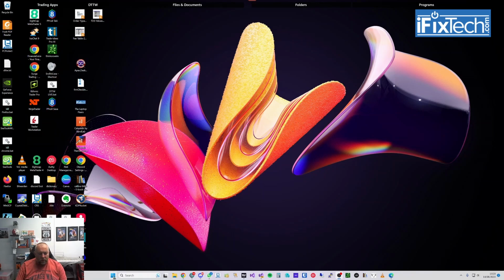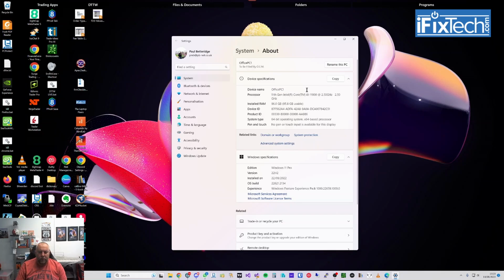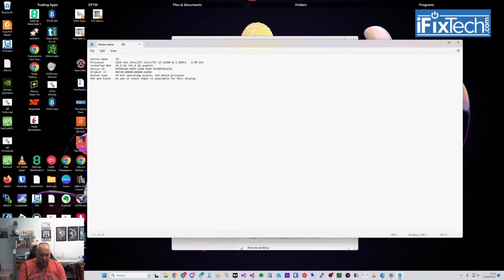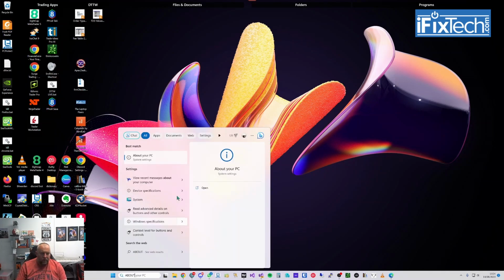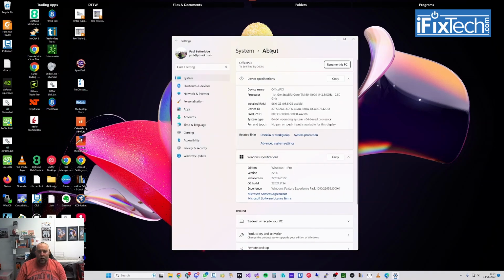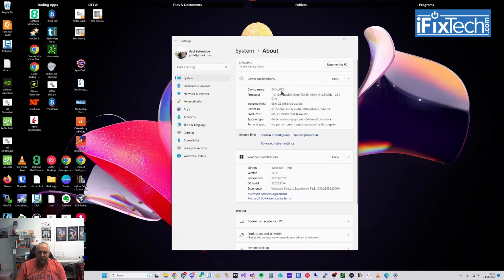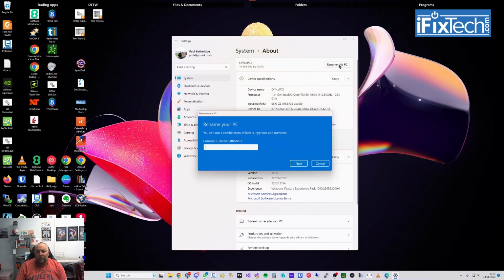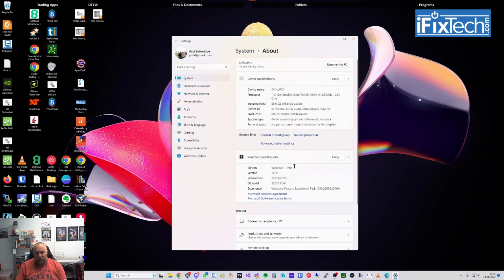3 Quick and Easy Ways to find your Computer Name and rename your PC - Windows 11 Tips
In this video, I show you how to find your computer name and how to rename your computer using Windows 11 and Windows 10.

About iFixTech
iFixTech specialises in computer support for businesses and as well as having dedicated retail stores to specialise in tech repairs.  This includes Apple Mac, almost any type of PC or Laptop, Game consoles and custom PC systems.  iFixTech has a dedicated Macbook repair lab solely dedicated to repairing Apple Macbook and iMac logic board faults and recently added a dedicated data recovery lab and facility providing more affordable and in-house data recovery to businesses and customers across Dorset and the UK.

Some Great Tools I recommend:
Managed Antivirus - I recommend iFixTech's own Managed Bitdefender Antivirus as its one of the world's top-rated AV products and best of we fully managed everything for you

Designed by iFixTech for repair techs across the world.